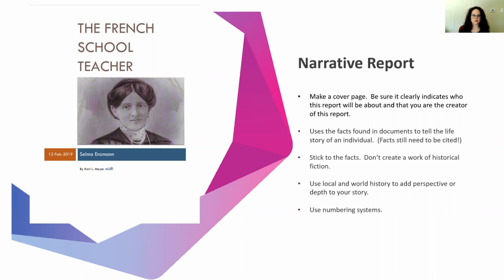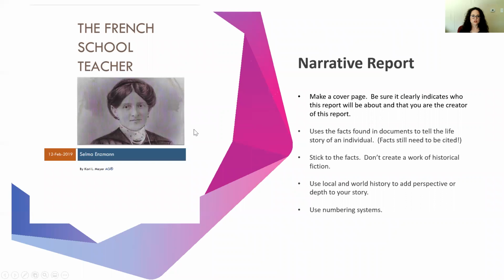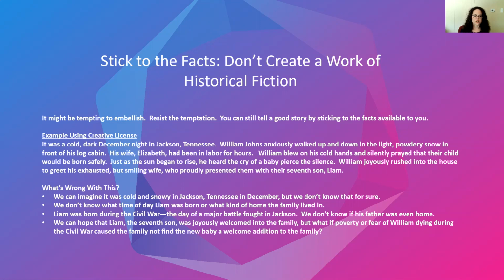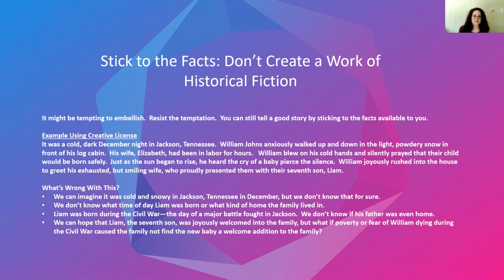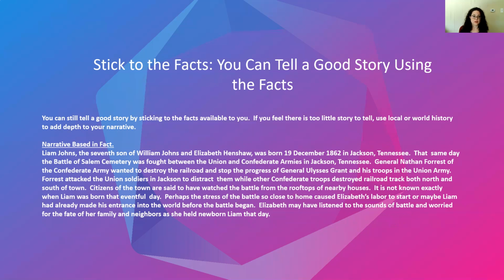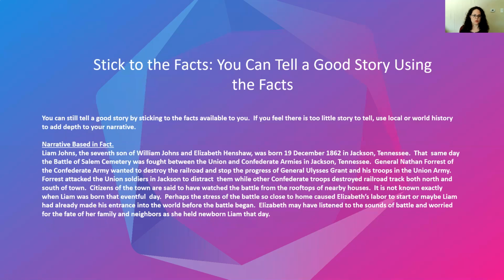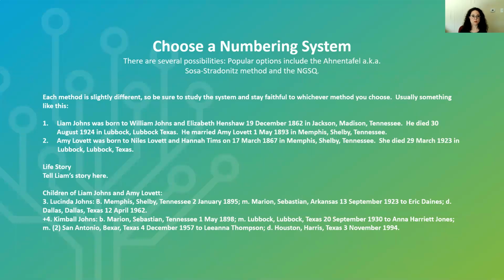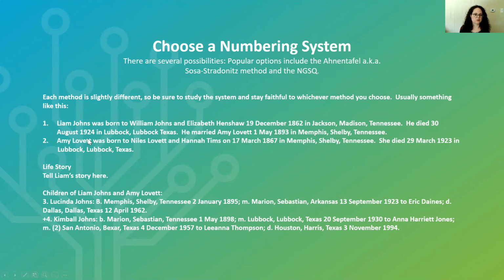Genealogy Report Writing for Clients - Part 2 of 3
Learn techniques and methods for effective genealogy report writing for clients. Originally presented for RootsTech Connect 2021.

This presentation was given by Kari Meyer, AG®.